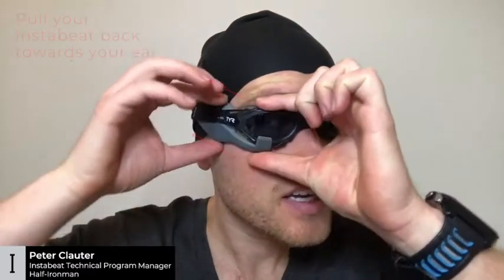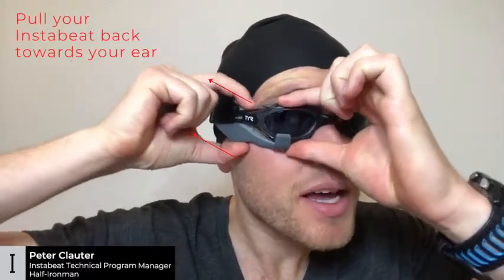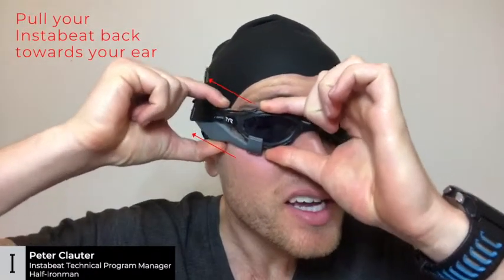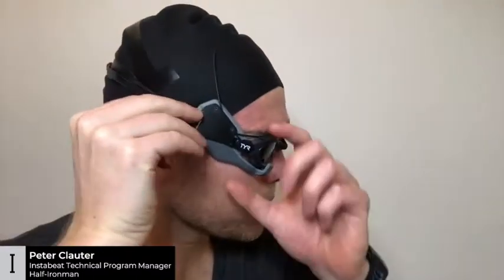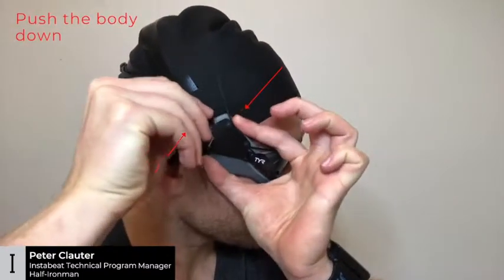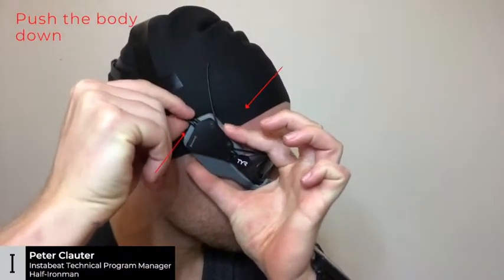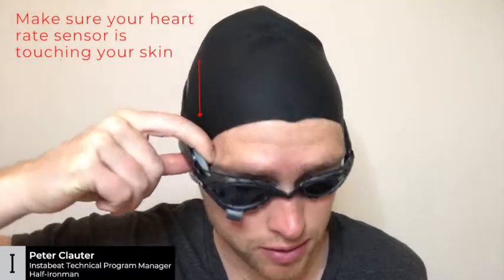Adjusting your Instabeat for maximum comfort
In this video, our technical program manager Peter goes over some tips to adjust your Instabeat for maximum comfort during your swim. Happy swimming!

Instabeat is an award-winning performance monitor that adds on on most swimming goggles, and provides real-time visual feedback of your training zones. The accompanying app displays your workout analytics in a lap by lap and strokes breakdown.